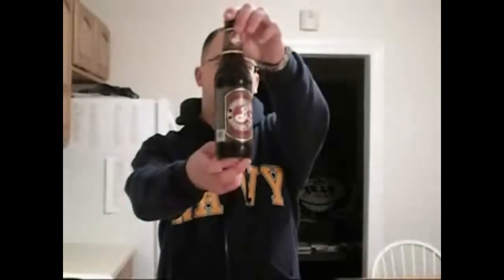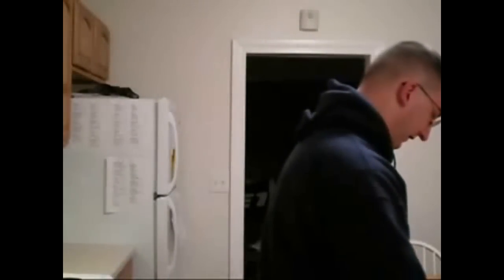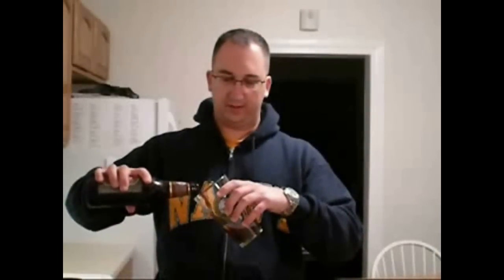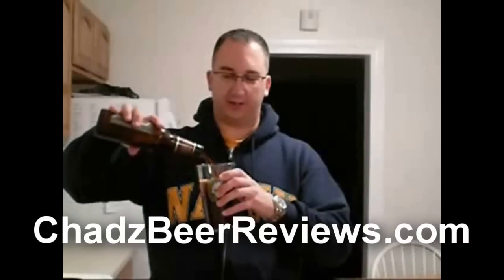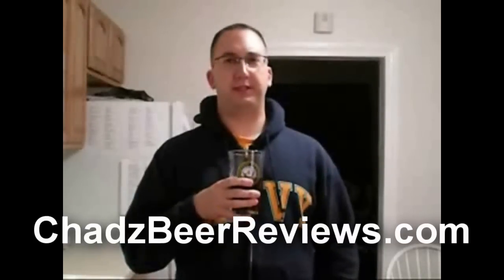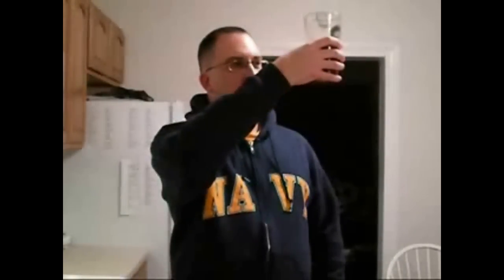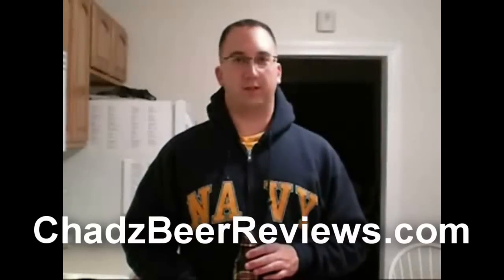𝐁𝐫𝐨𝐨𝐤𝐥𝐲𝐧 𝗕𝗿𝗼𝘄𝗻 𝗔𝗹𝗲 (the American equivalent of NEWCASTLE!?)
Brooklyn Brown Ale | Chad'z Beer Reviews episode 10 (originally published October 21, 2008)
𝓑𝓻𝓮𝔀𝓮𝓻𝔂 𝓓𝓮𝓼𝓬𝓻𝓲𝓹𝓽𝓲𝓸𝓷
Full-flavored American brown ale with a firm hop character and roasty palate.
5.6% ABV 30 IBU
Members get access to:
🔘Member-only livestreams!